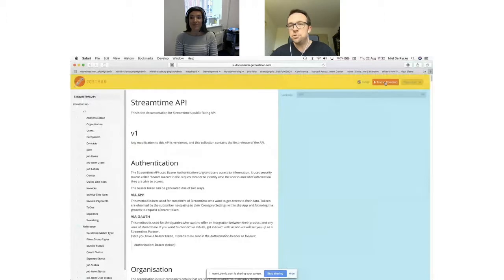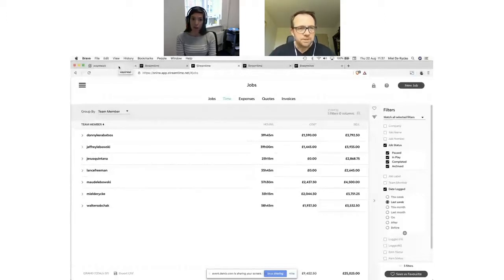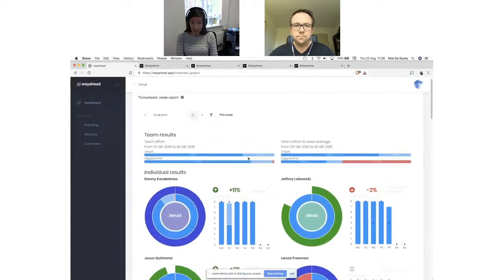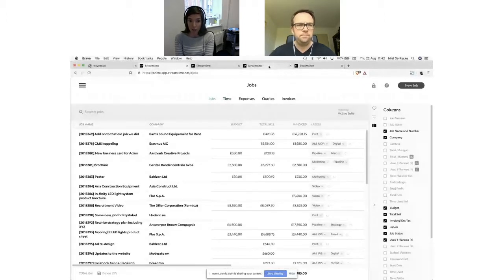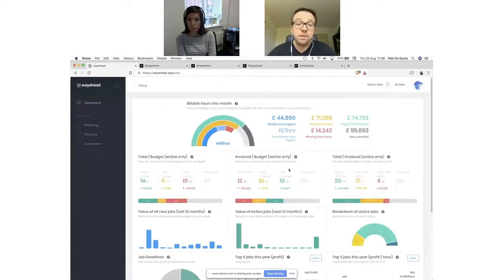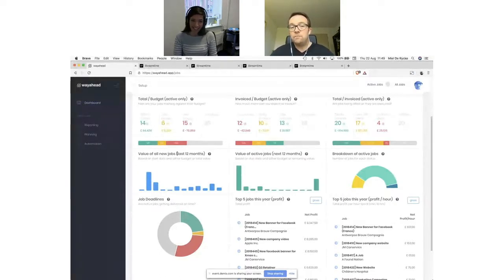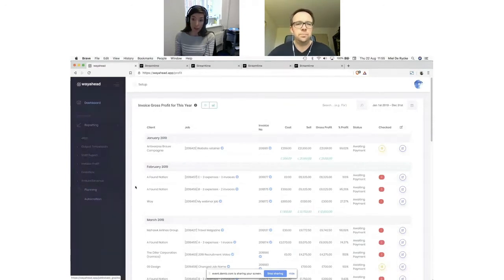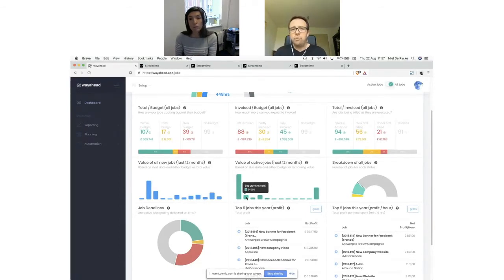Powerful Reporting with Streamtime and wayahead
Get more out of Streamtime with wayahead, a reporting app that takes advantage of Streamtime's API to provide you with rich data about your business.

Check out wayahead at wayahead.be